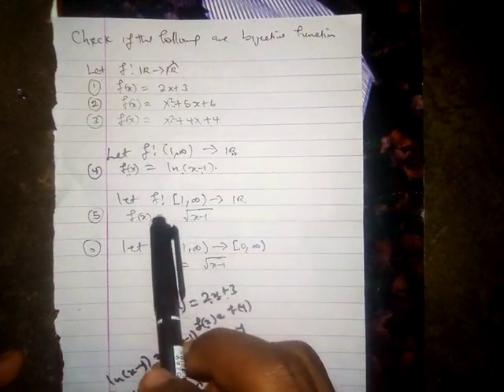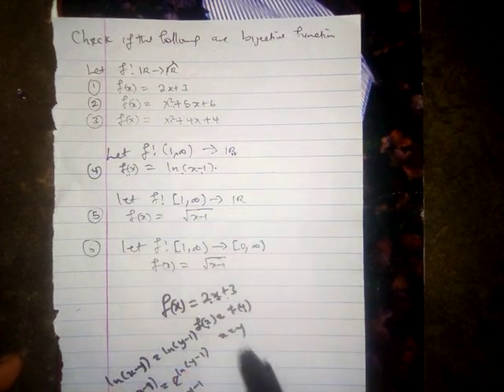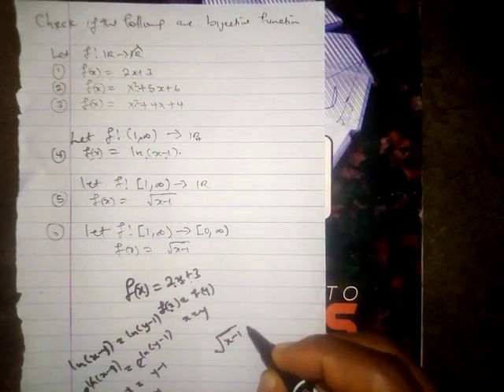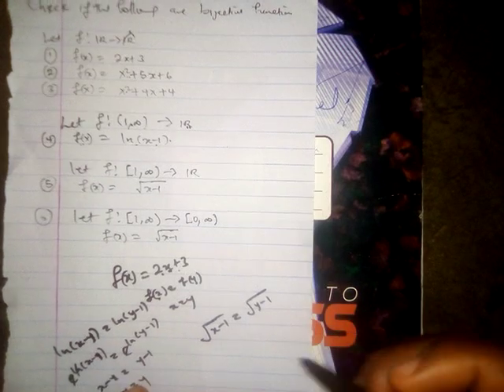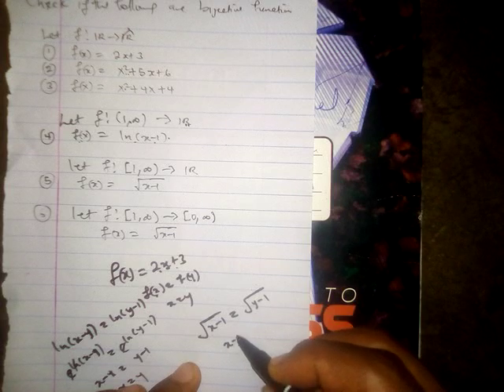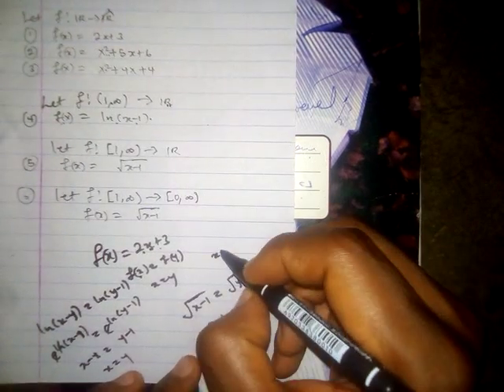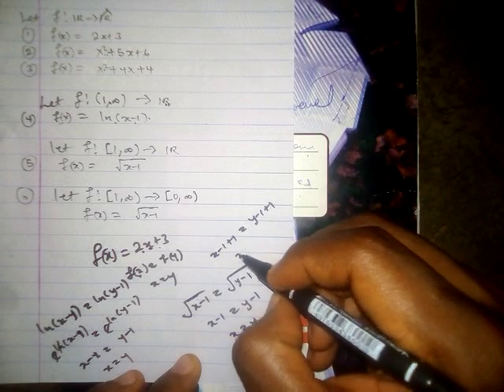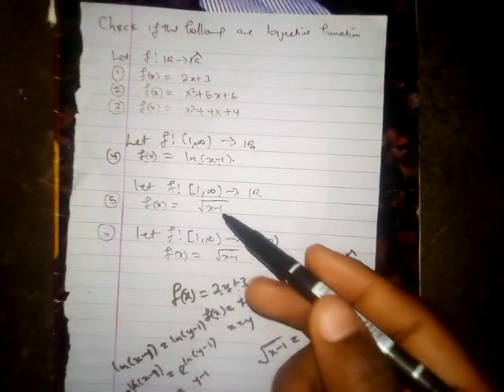Bijective function by crowns math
how to show that a function is a bijective function